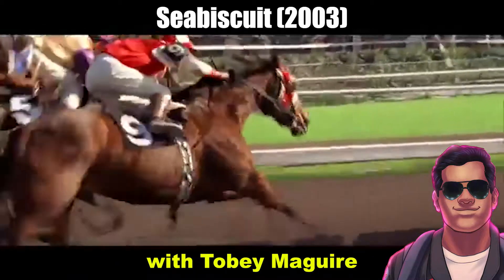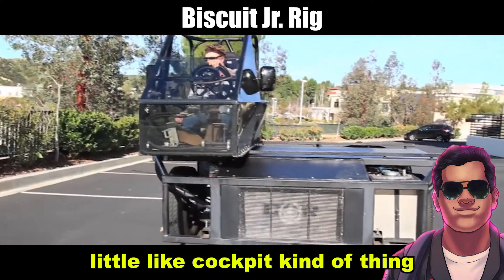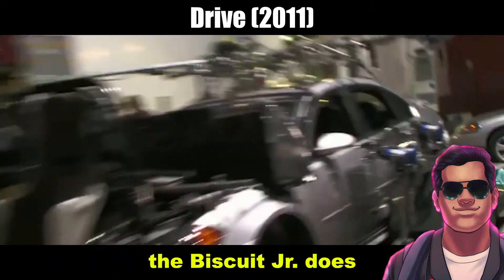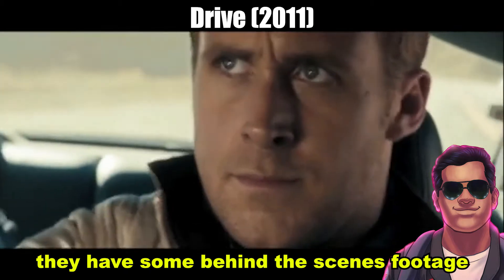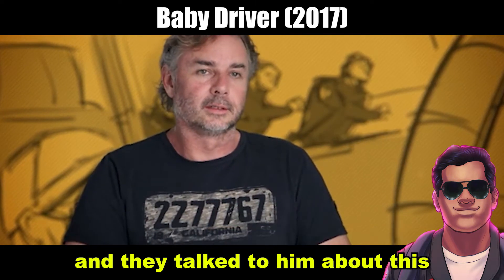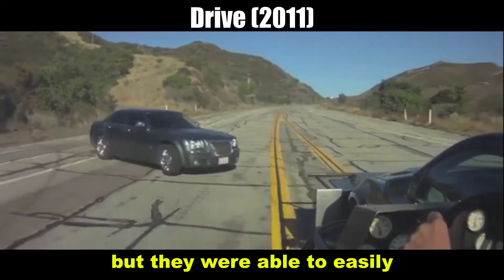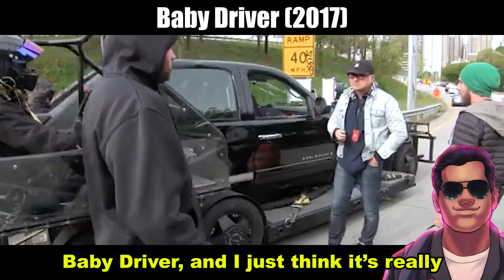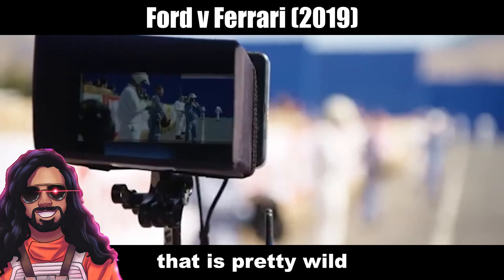Drive and the Biscuit Jr. Rig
On our episode covering Drive (released 10 years ago today) we talked about some of the ingenuity used behind the scenes. Using technology from Seabiscuit, the camera crew and stunt team were able to deliver some pretty intense car chases with a relatively humble budget.